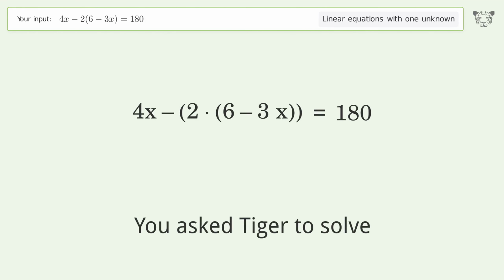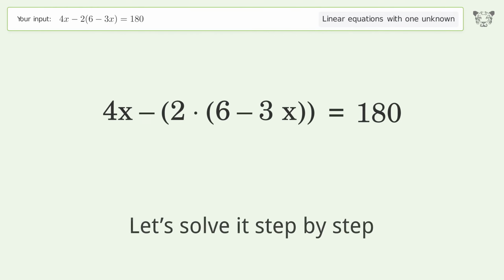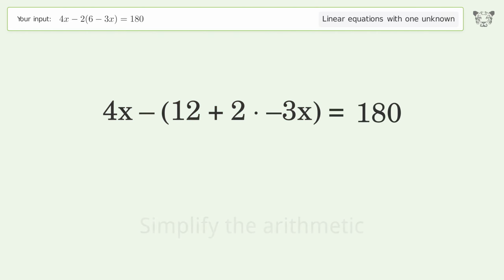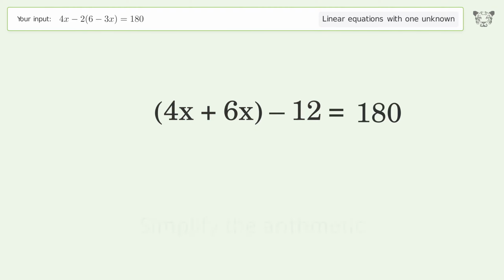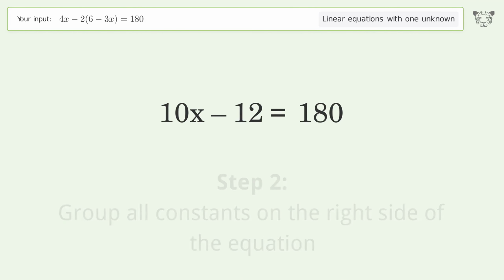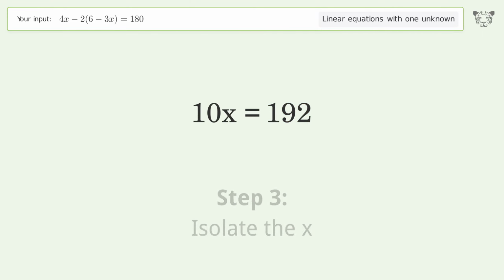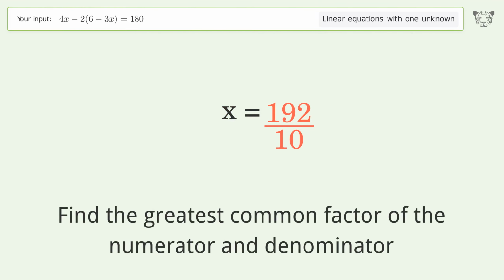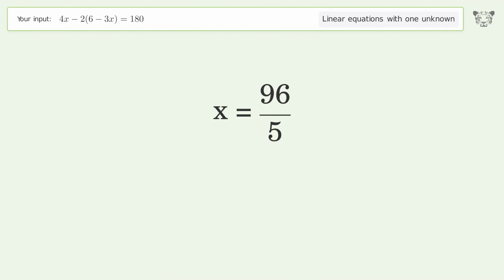Solve 4x-2(6-3x)=180: Linear Equation Video Solution | Tiger Algebra